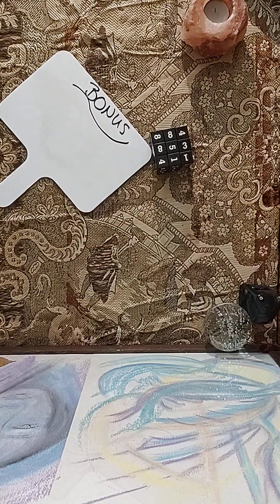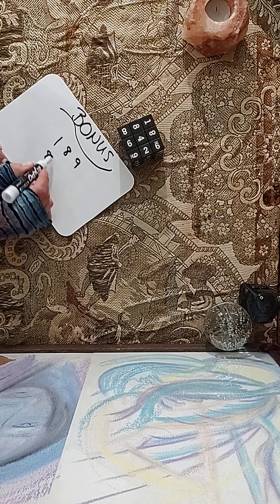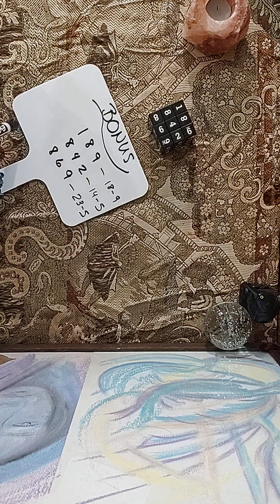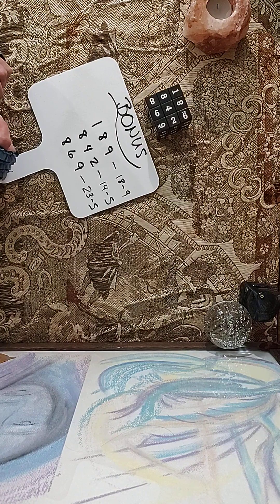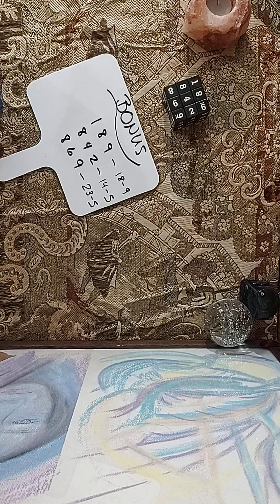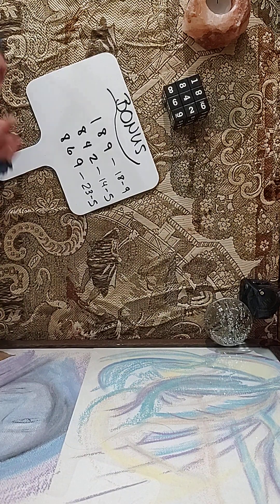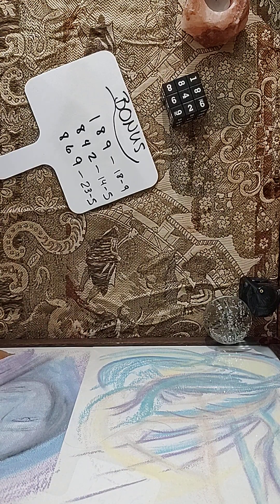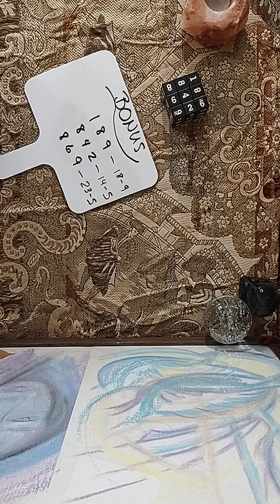Introduction of my readings